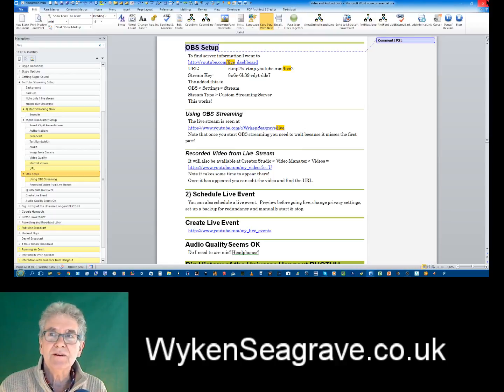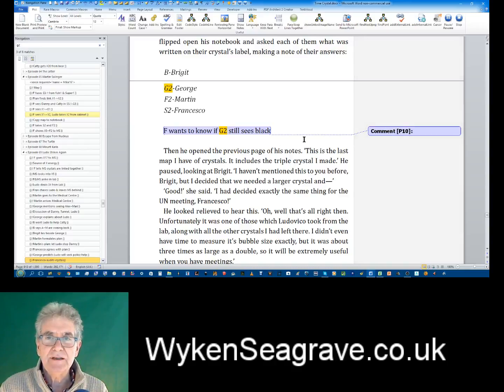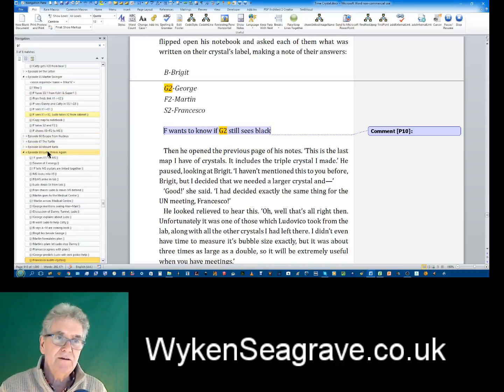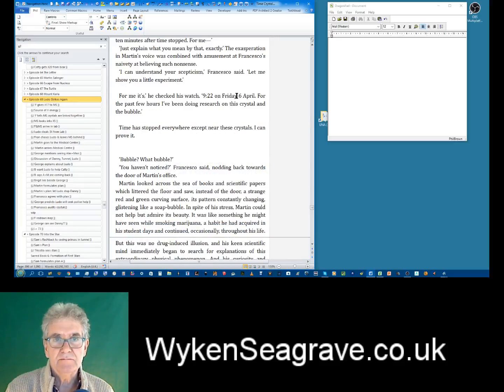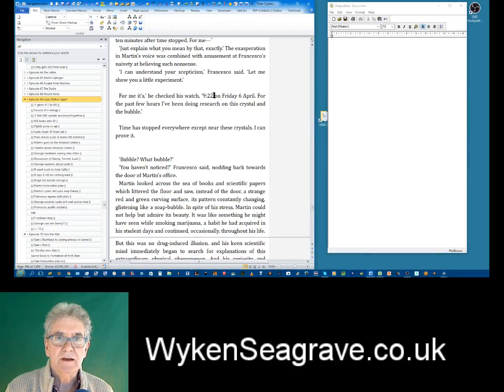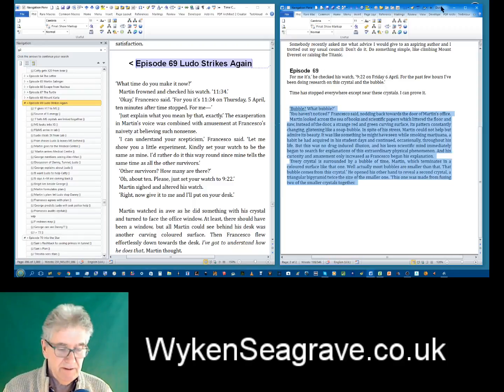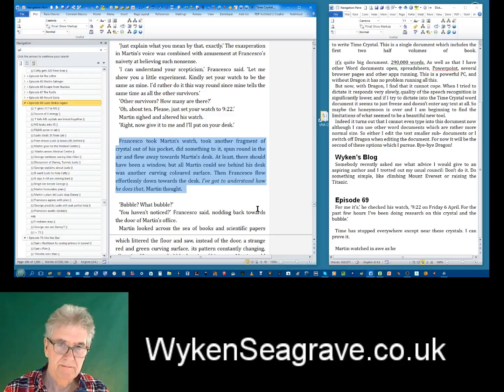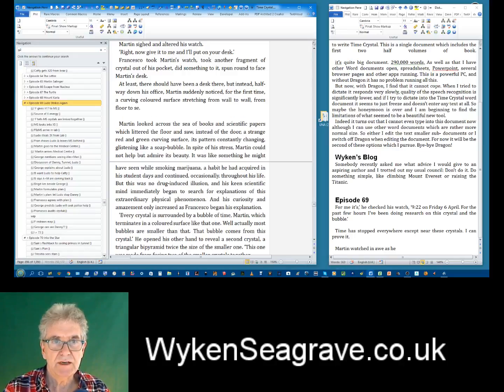Wyken Seagrave Live Stream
From time to time UK author Wyken Seagrave talks about different aspects of this story (historyoftheuniverse.com), reads from his epic scifi/fantasy novel Time Crystal (timecrystal.co.uk) and talks about his week working as an author, publisher and marketeer (wykenseagrave.co.uk).